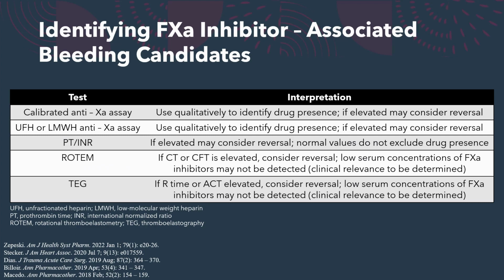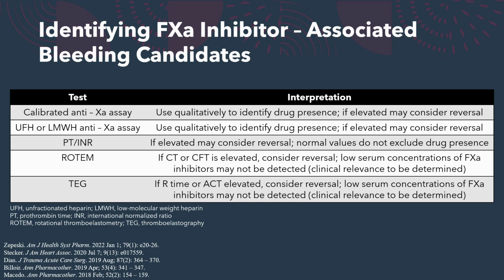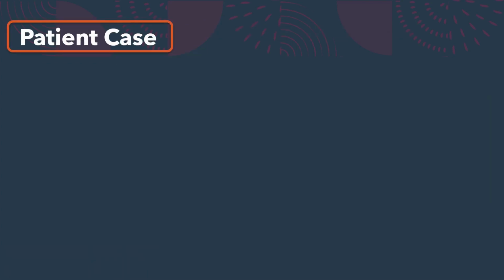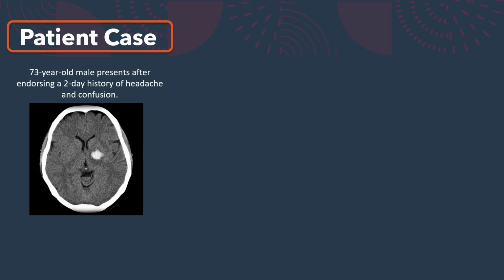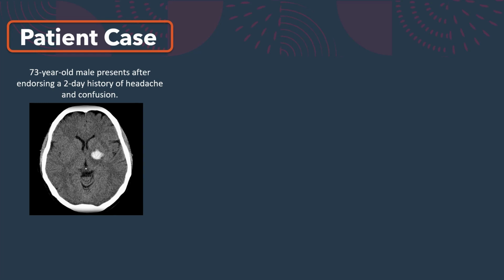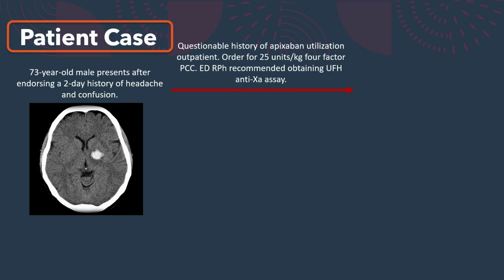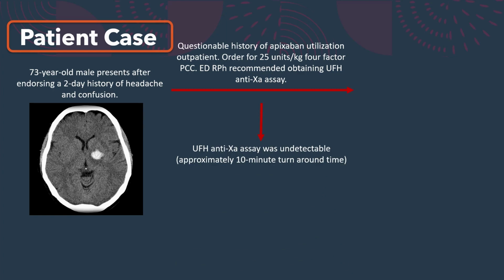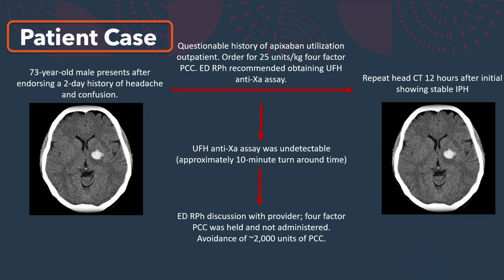Tools to Identify Candidates for FXa Inhibitor Bleeding Reversal | FSHP Fast Phacts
Tools to identify candidates for FXa Inhibitor Bleeding Reversal.

Florida Pharmacy, Pharmacy society, quick pharmacy tips